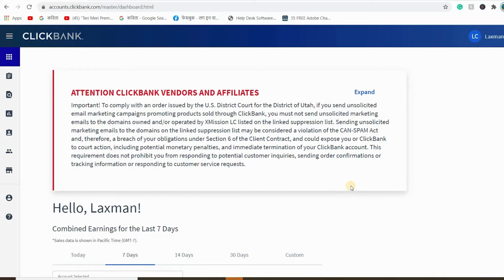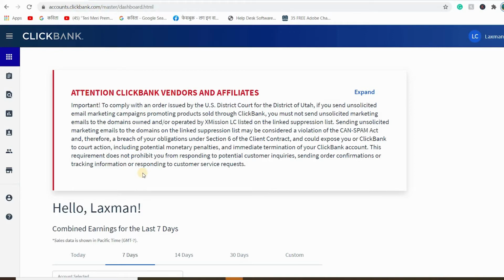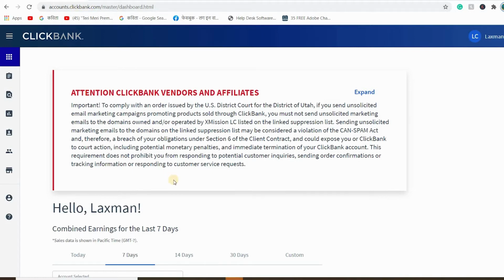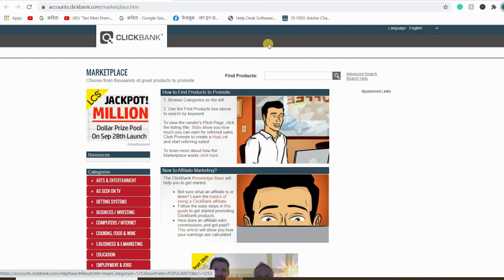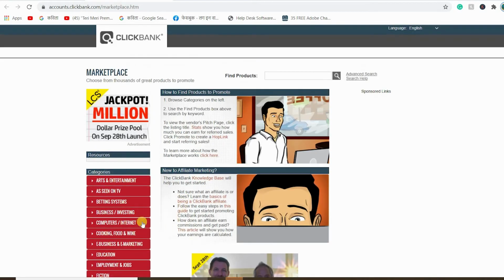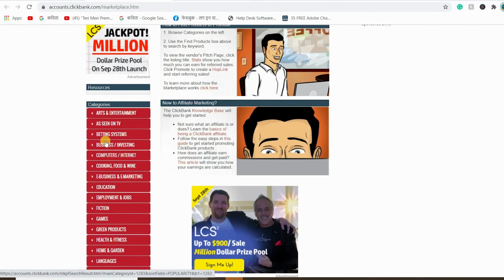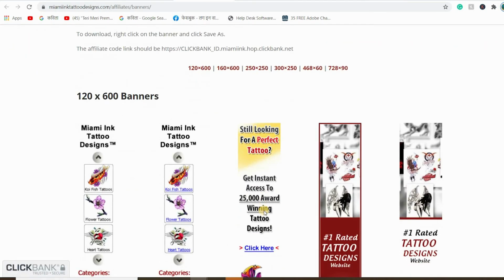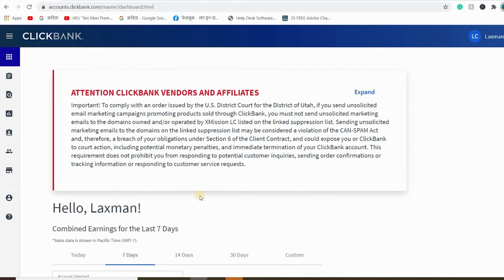how to make money online without paying anything on social media